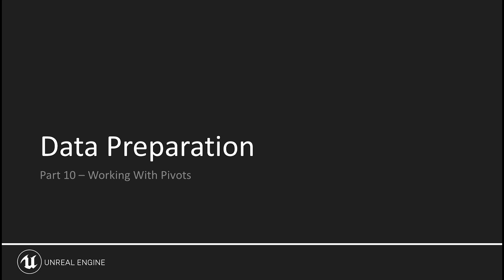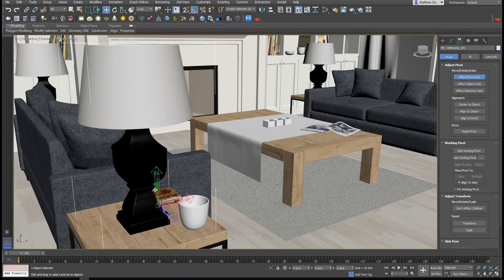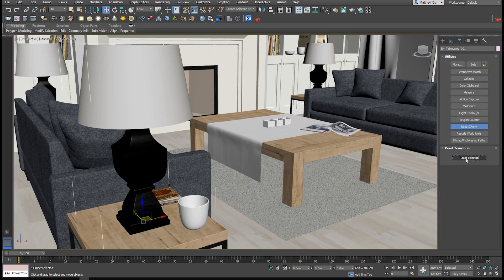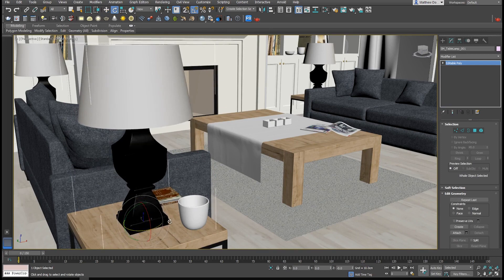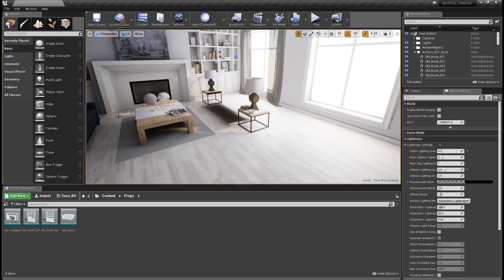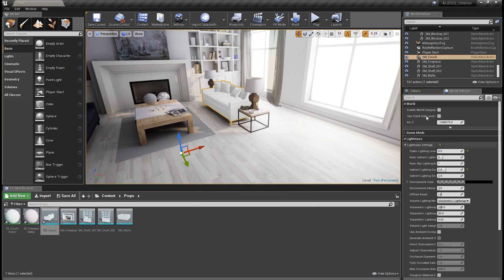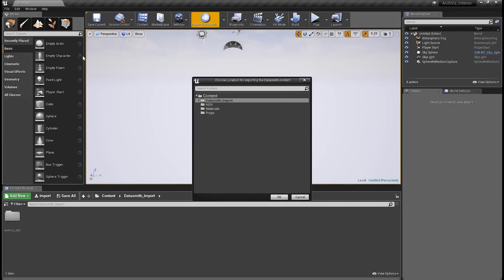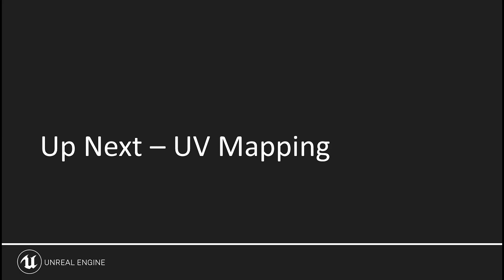0010 哔哩哔哩 Video Tutorials——Preparing Design Data for Optimal Performance in UE4 （无字幕） 201 10 0 Work